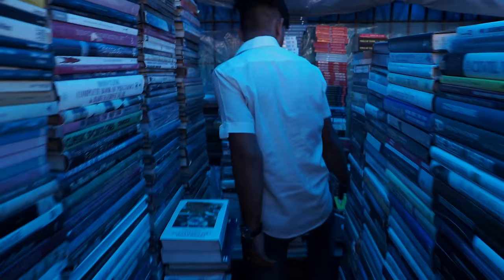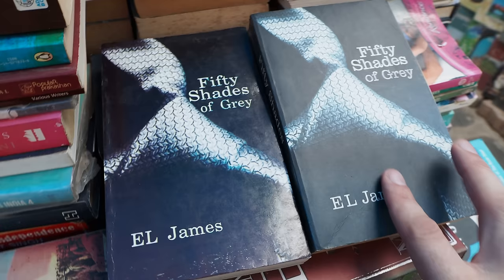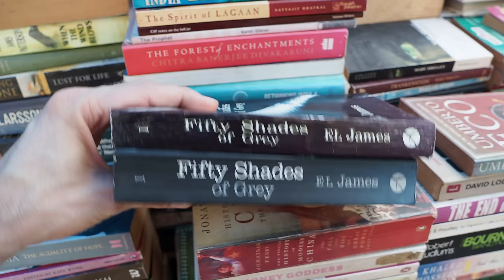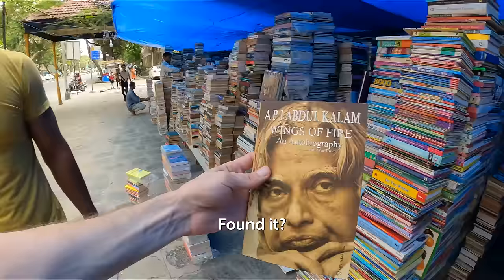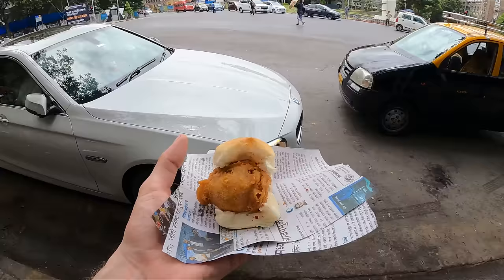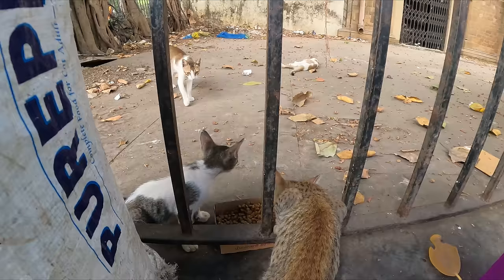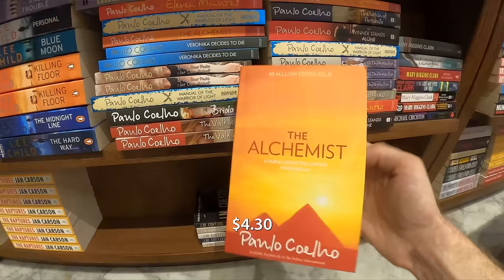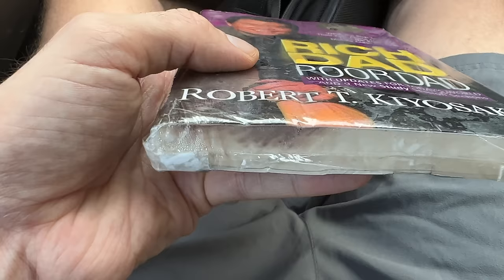Inside a Book Black Market in India (New Releases $1.20!)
Did you know Mumbai has a famous black market for books? I go inside to show you what's available, how much a counterfeit book costs, and how to spot pirated books.

00:00 Mumbai's book black market
00:33 How to identify pirated books
03:37 Buying a legit book
05:33 Quick street food tour (Vada Pao)
06:07 Counterfeit bookstore tour
08:03 Kitty cats
08:41 How much cheaper are pirated books?
09:43 Where do counterfeit books come from?
09:58 Intersection sellers
10:28 Can you return books?

Flora Fountain Book Market in Mumbai is a vibrant haven for book lovers and literary enthusiasts. Located near the iconic Flora Fountain, this bustling marketplace is a treasure trove of knowledge and literary delights.

The market showcases an eclectic range of books, spanning various genres and languages, catering to diverse tastes and interests. From classic literature to contemporary bestsellers, rare editions to pocket-friendly paperbacks, one can find a plethora of reading materials here.

The aroma of aged pages and the sound of rustling leaves fill the air as avid readers browse through the stalls, engrossed in their quest for literary gems.

With its lively atmosphere and rich literary heritage, Flora Fountain Book Market remains an enchanting destination for bibliophiles, fostering a love for books and fostering a sense of community among book enthusiasts in Mumbai.

Detecting counterfeit books can be challenging, but there are several signs that can indicate a book is counterfeit. Here are some main signs to look out for:

Poor print quality: Counterfeit books often have lower print quality compared to genuine ones. Look for uneven or blurry text, inconsistent font sizes, smudged ink, or faded colours.

Incorrect or missing ISBN: Every legitimate book has an International Standard Book Number (ISBN) printed on the back cover or the copyright page. Check if the ISBN matches the one provided by the publisher or author. If the ISBN is missing or doesn't match, it could be a counterfeit.

Poor binding or construction: Counterfeit books may have poorly glued or stitched bindings. Pages might be falling out, loose, or unevenly cut. Flimsy covers or irregular book sizes can also be indications of counterfeit copies.

Suspicious pricing: If a book is being sold at an unusually low price, especially when compared to the regular market price or discounts available elsewhere, it could be a sign of a counterfeit. Counterfeiters often try to lure buyers with attractive prices.

Missing or incorrect publisher information: Authentic books contain accurate and complete publisher information, including the publisher's name, logo, and location. Counterfeit books might have missing or incorrect information or use similar-sounding publisher names to deceive buyers.
Poor quality paper or materials: Genuine books typically use high-quality paper, while counterfeit copies might have thin or rough paper that feels cheap to the touch. Be suspicious if the book feels flimsy or if the materials seem inferior.

Inconsistent content or errors: Counterfeit books might contain spelling mistakes, grammatical errors, formatting issues, or missing content. These errors are less likely to be present in authentic copies, as publishers maintain strict quality control.

Lack of official markings: Genuine books often include official trademarks, holograms, embossing, or other unique markings. These features help identify the book as legitimate. Counterfeit copies may lack such markings or have poorly replicated versions.

Unreliable or unauthorized sellers: Be cautious when buying books from unfamiliar or unauthorized sellers, particularly online marketplaces or street vendors. Purchase from reputable retailers or directly from the publisher's or author's website whenever possible.

3) WANT TO TRAVEL TO INDIA?

4) WANT TO LEARN HINDI हिन्दी?